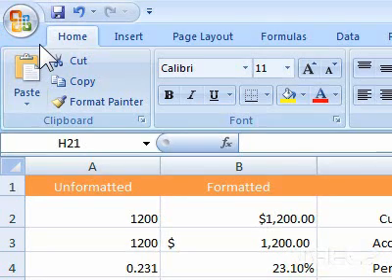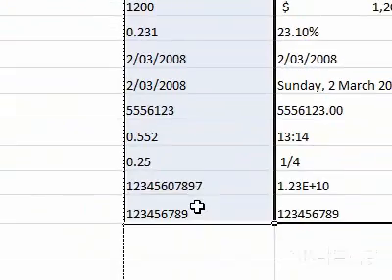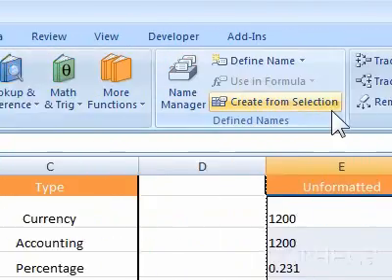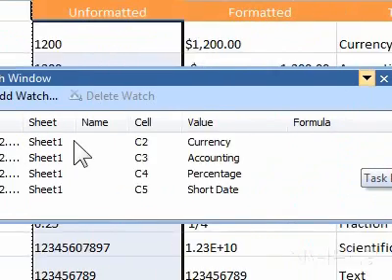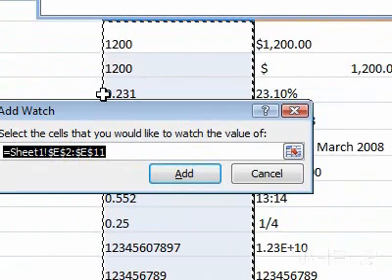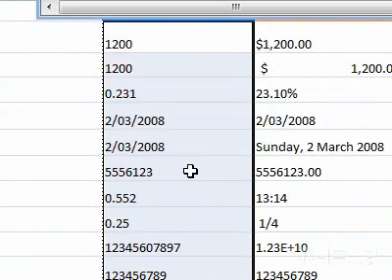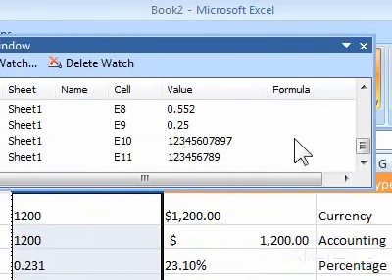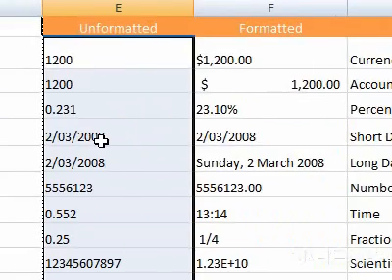How to add cells to the watch window